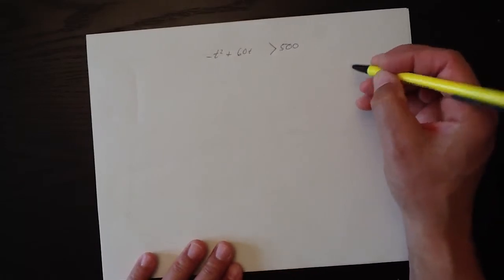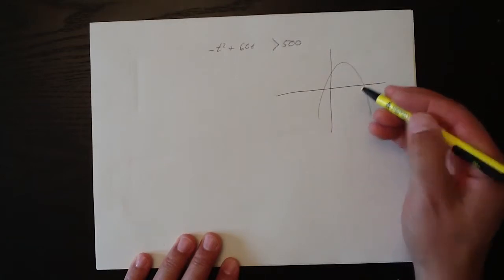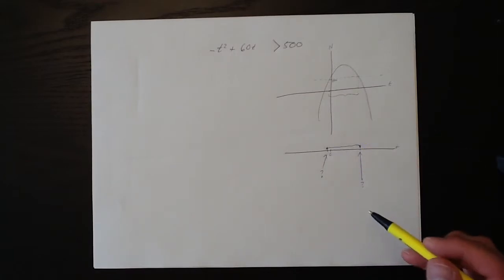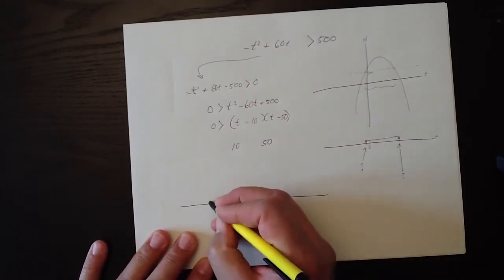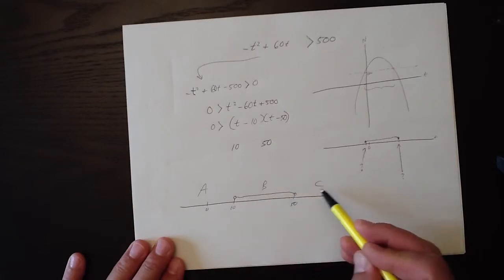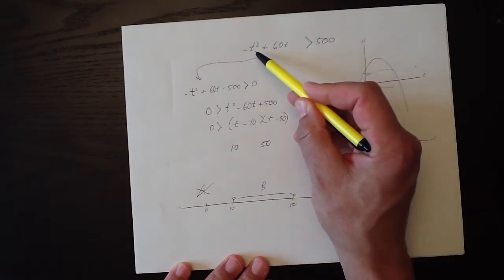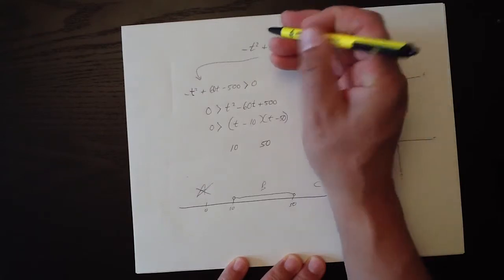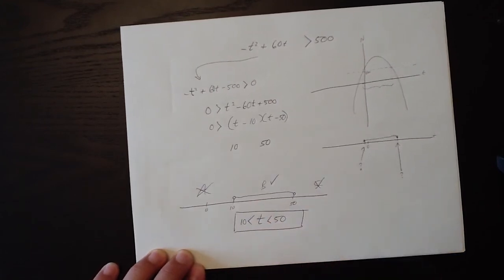7.5 p 335 Ex 9 Bacteria in Water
Finding the temperature where bacteria exceeds a certain amount.